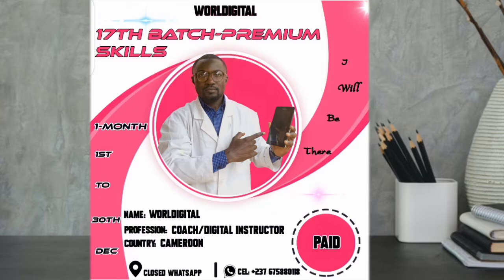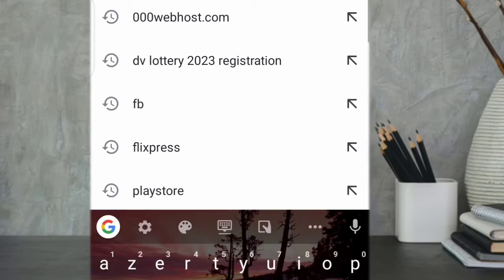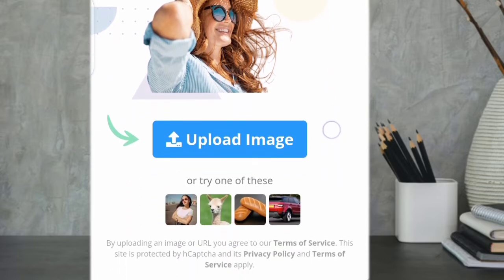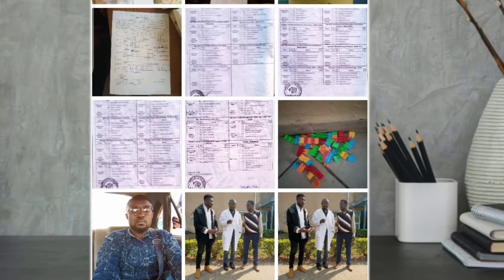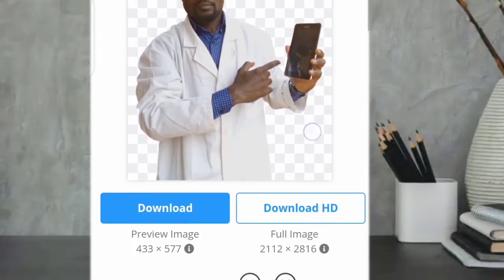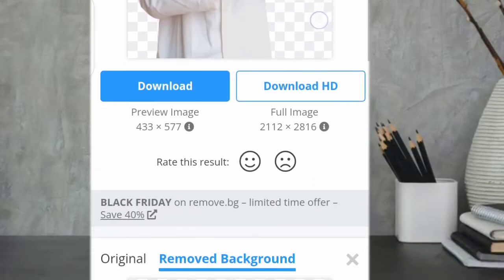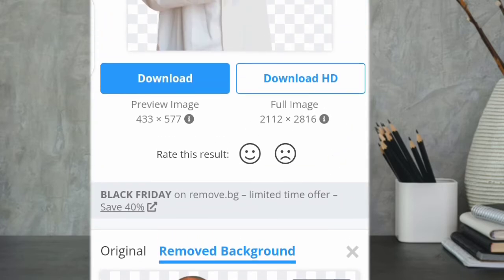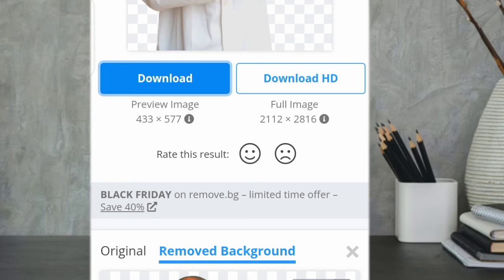THE SECRETS OF PROFESSIONALLY REMOVING THE BACKGROUND OF ANY IMAGE.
IN THIS TUTORIAL, I'LL SHOW YOU THE SECRETS OF HOW TO PROFESSIONALLY REMOVE THE BACKGROUND OF ANY IMAGE.

Or by downloading ...

✓the removebg app from playstore (occupying storage space)

📍The SECRETS about 🌍WORLDIGITAL🌎- Skilling1Self.

📍Join our FREE DIGITAL SKILLS TRAINING PLATFORMS  (Choose only one Forum)📲👩🏻‍💻👨🏻‍💻.